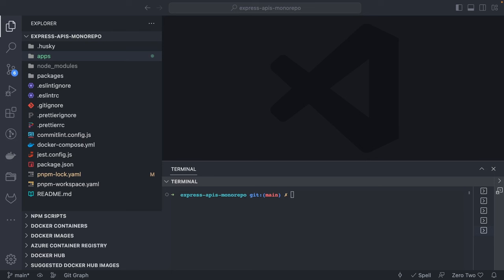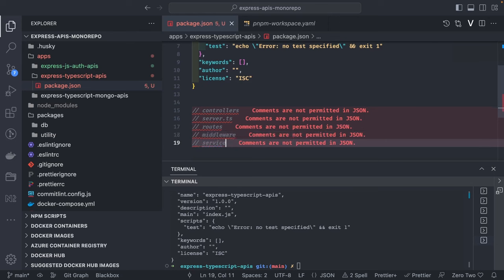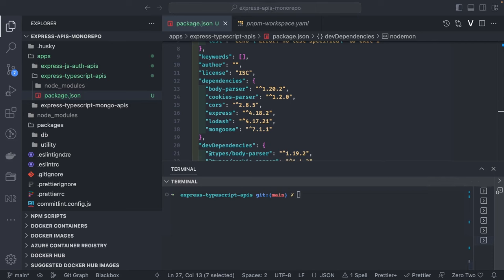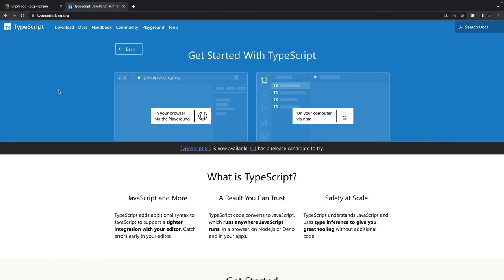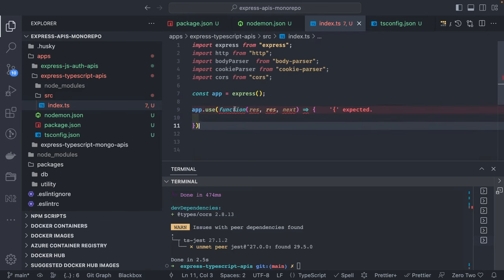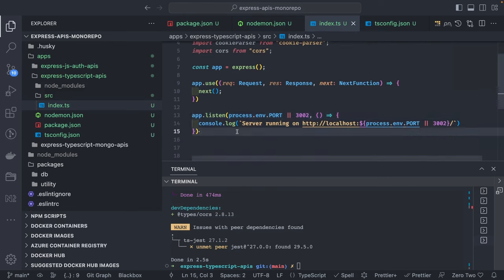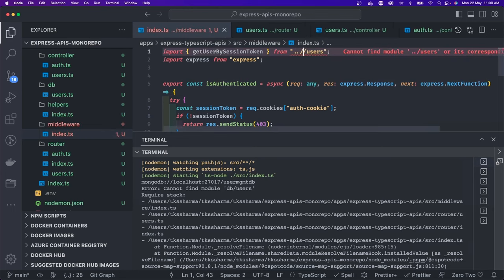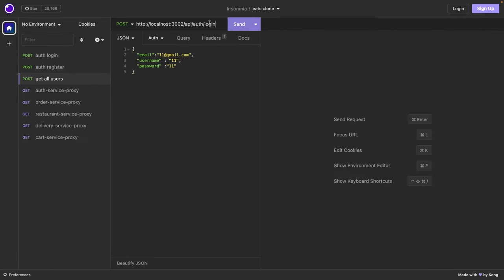Building RestFul API Microservice using Express Typescript #09